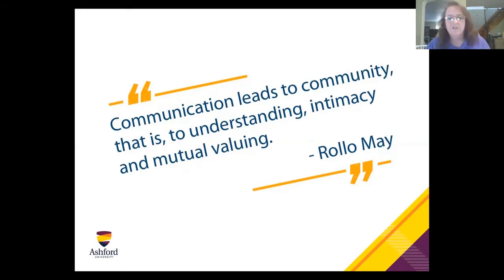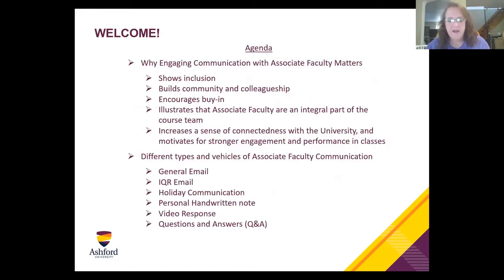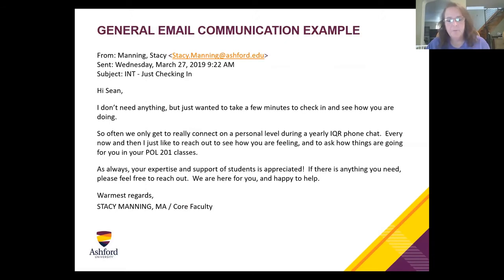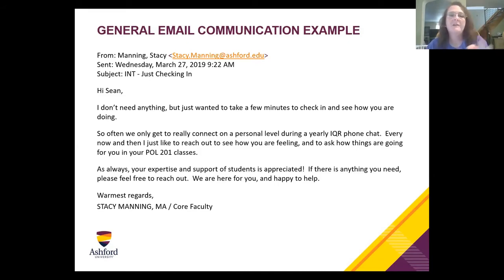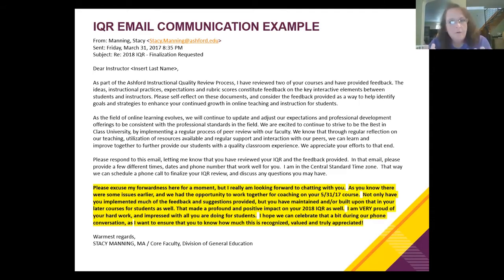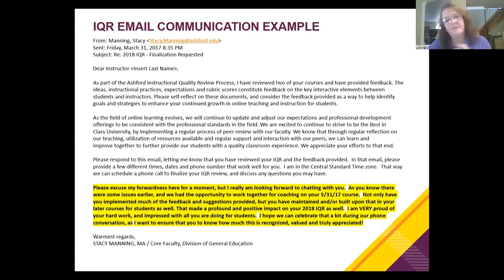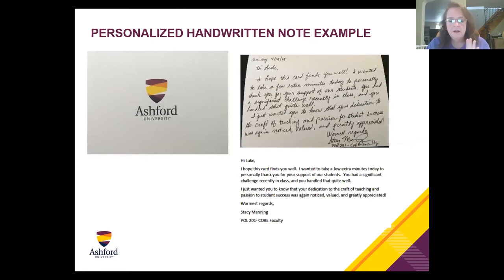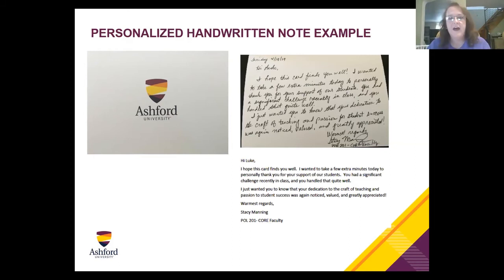Session Six - Engaging Through Communication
Event: Engaging Associate Faculty Series
Presenter: Stacy Manning
Summary: In this presentation Instructor Manning shares tips and specific strategies that can be easily and directly incorporated into your work flow communications with Associate Faculty.  She discusses different scenarios in which these suggestions were and were not as effective, and how that may have been determined. The main take away for many, was how to build sustainable and meaningful community and relationships with Associate Faculty through engaging communication.